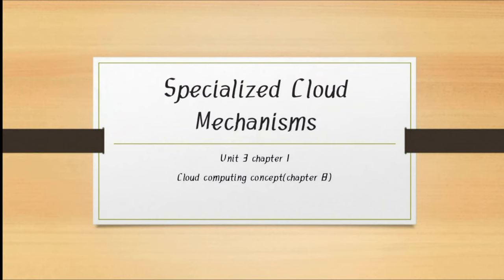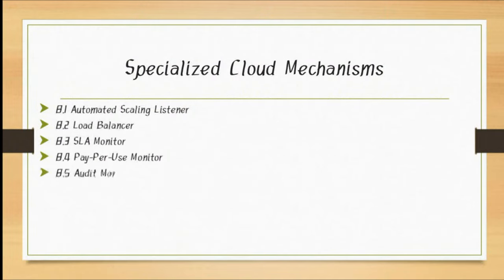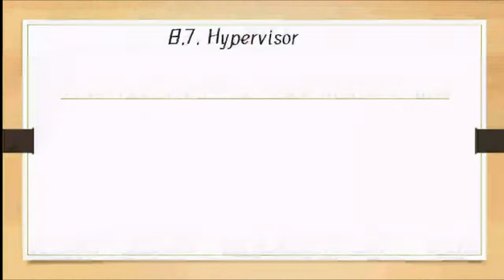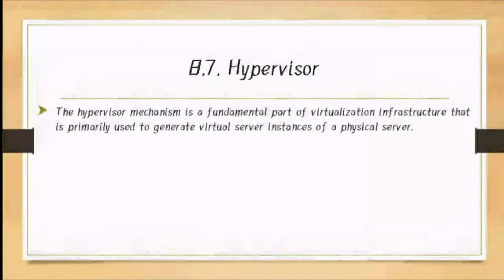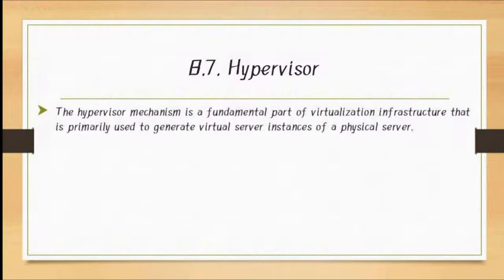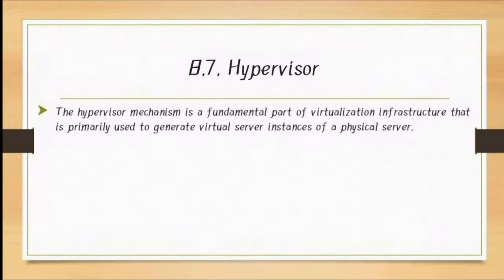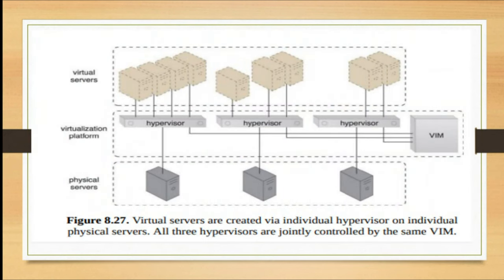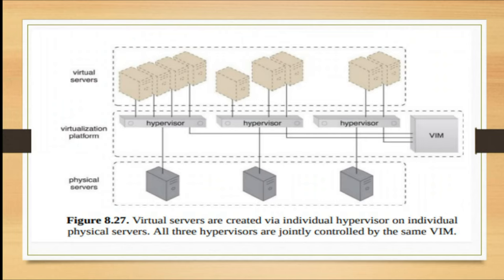8.7. Hypervisor ( Specialized Cloud Mechanisms Unit 3 chapter 1)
The hypervisor mechanism is a fundamental part of virtualization infrastructure that is primarily used to generate virtual server instances of a physical server. A hypervisor is generally limited to one physical server and can therefore only create virtualimages of that server (Figure 8.27). Similarly, a hypervisor can only assign virtual servers it generates to resource pools that reside on the same underlying physical server. A hypervisor has limited virtual server management features, such as increasing the virtual server’s capacity or shutting it down. The VIM provides a range of features for administering multiple hypervisors across physical servers.

Hypervisor software can be installed directly in bare-metal servers and provides features for controlling, sharing and scheduling the usage of hardware resources, such as processor power, memory, and I/O. These can appear to each virtual server’s operatingSystem as dedicated resources.